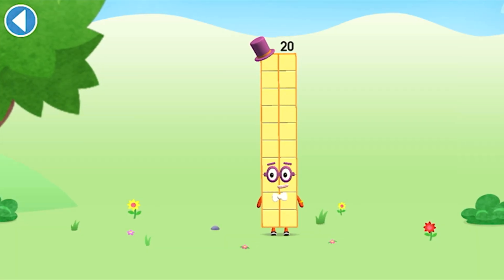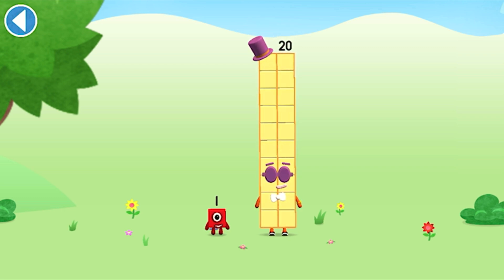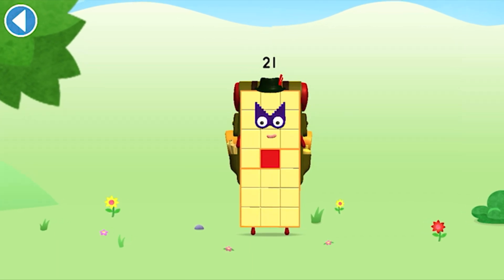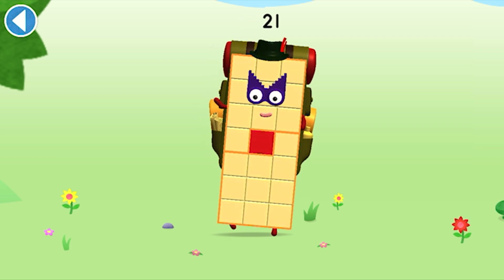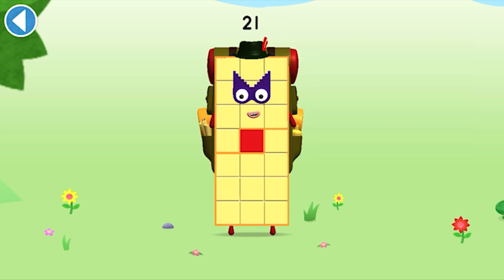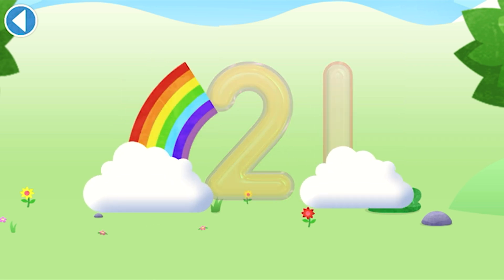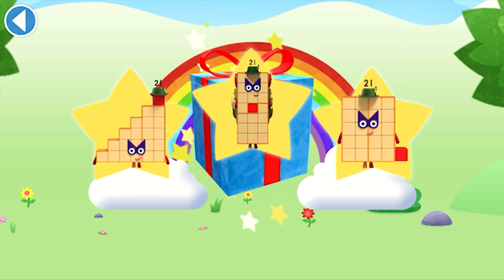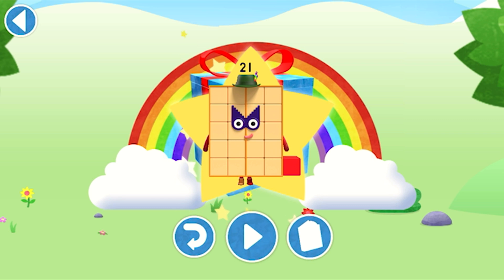Numberblocks World App | Meet Numberblocks Twenty-One | Number 21 | Learn Tracing | Educational Game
Learn number tracing and very Basic math in numberblocks world app 2022. Meet numberblocks twenty-one and learn all about number 21.

1, 2, 3 − Let’s go!

1. Maths is SO much easier when you can see how it works. 100+ episodes bring hundreds of essential number skills to life with big visuals and amazing animation, from your first encounter with One to mini-musicals, classic comedy, song-and-dance numbers and a nail-biting escape from the double dungeon of doom, your child can enjoy a choice of numeracy-led adventures.

2. An educational learning journey packed with numeracy games and regular quizzes to show how well your little learner has mastered each step.

3. Created together with experts from the NCETM (National Centre for Excellence in the Teaching of Mathematics) and presented in levels that help children progress through the different stages of number skills, Numberblocks is compatible with all early years curricula.

4. This app is fun, educational and safe, being COPPA and GDPR-K compliant.

5. All presented through a safe, 100% ad-free, digital world for your child to explore.

** Featuring… **

** Numberblocks Subscription **